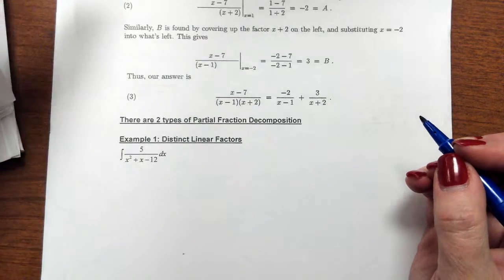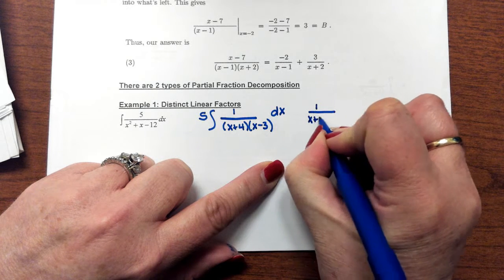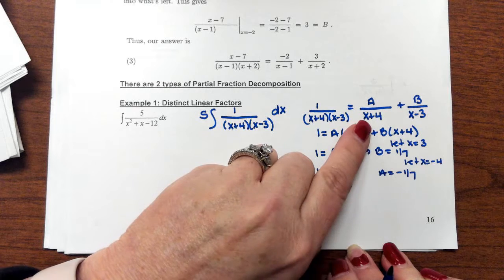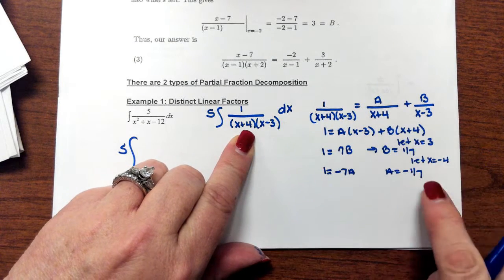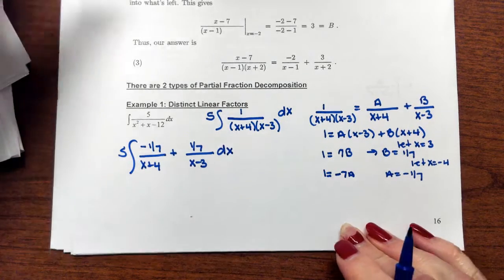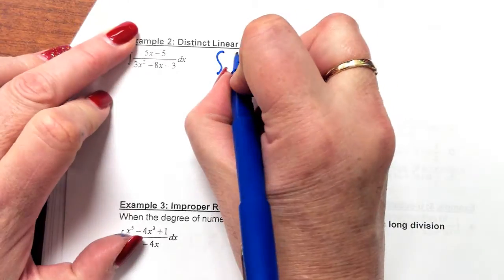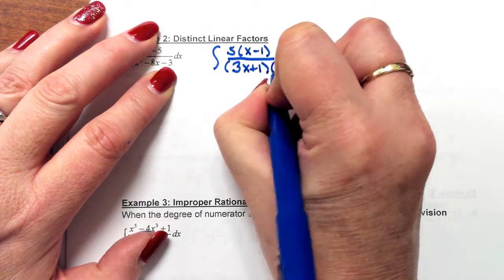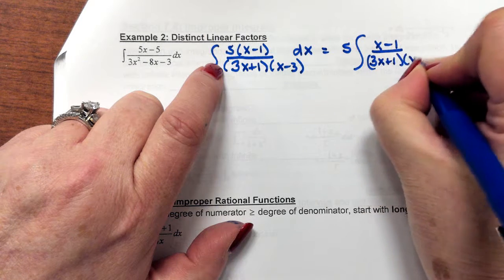7.5 PFD Integration (pp 16-17)